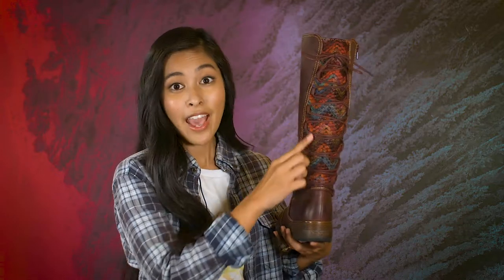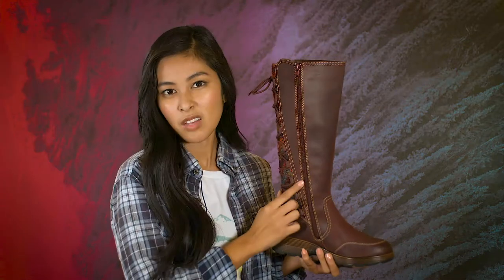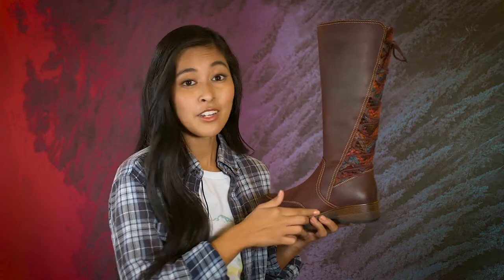Bionica Shoes - the EPPING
This ultimate winter boot brings together Bionica’s signature leather and knit combo in a new tall silhouette! Featuring waterproof leathers and a seam-sealed construction to help keep your feet dry, and adjustable laces on the shaft to give you your perfect cozy fit.